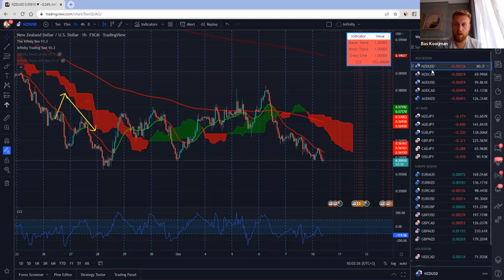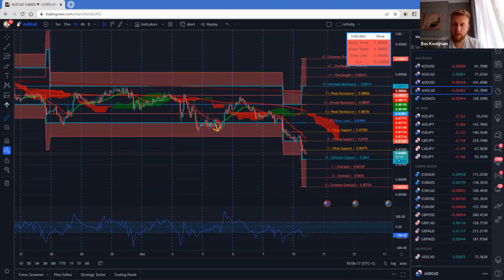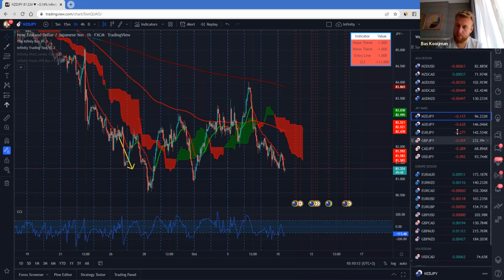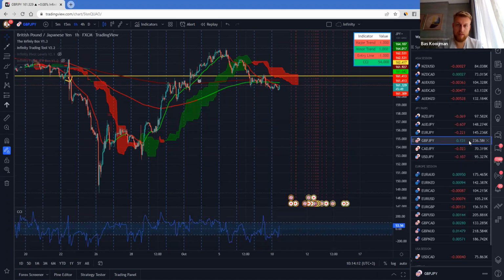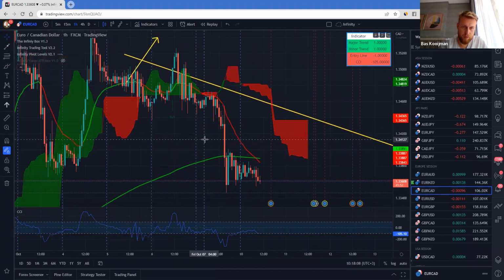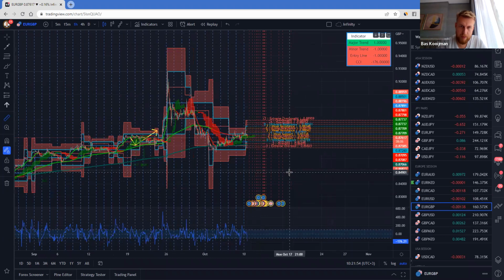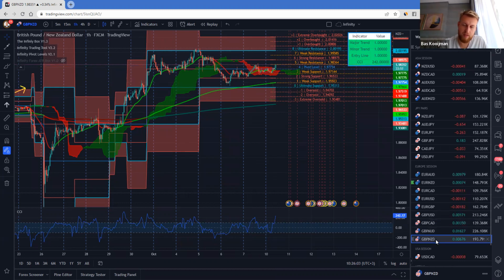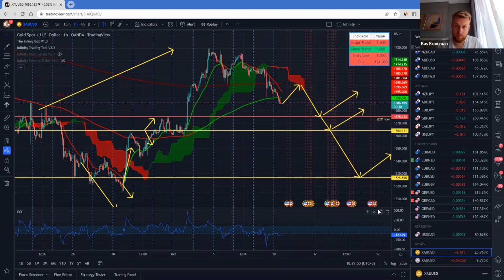Weekly Overview FX and Metals Markets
Weekly Overview of the Forex and Metals markets on 10 October 2022.

Featuring the Infinity Tools, more information on my website Baskooijman.eu